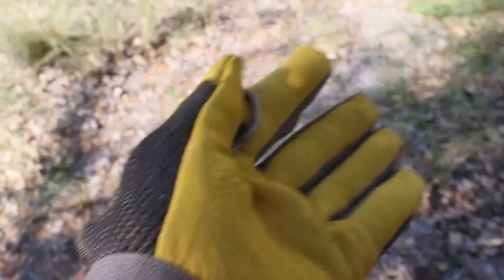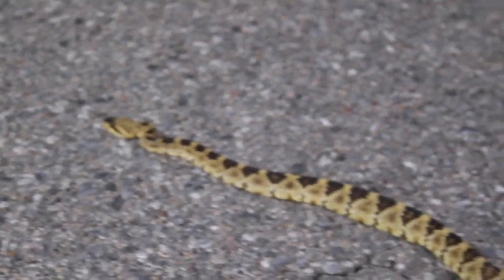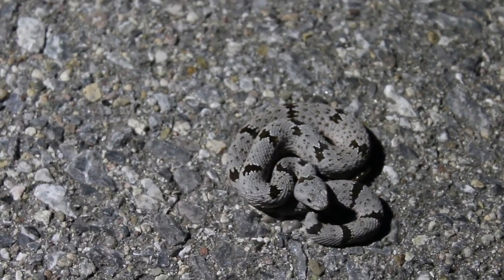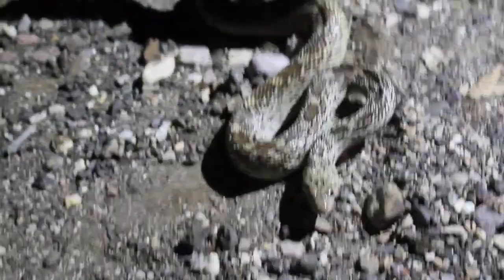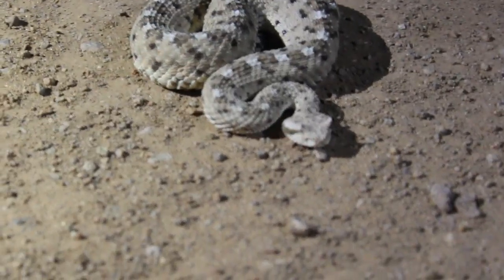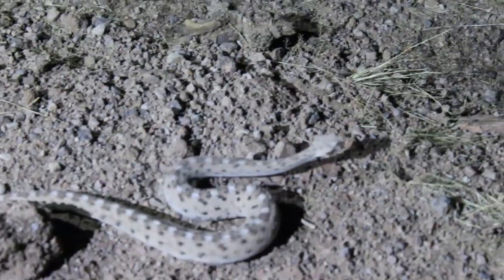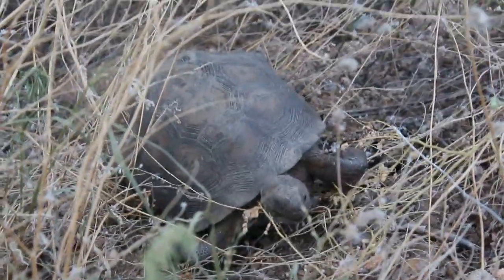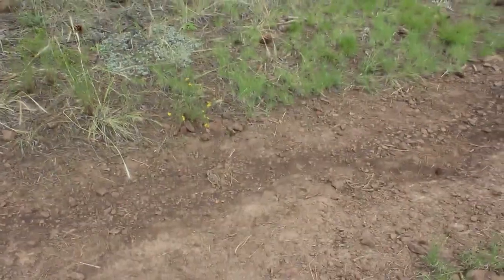MONSOON MADNESS 2024: Arizona Herping!!!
It's that time of year again-monsoon season in the wooly wilds of Southern Arizona! This year's expedition didn't net any new rattlesnakes for me, but seeing Sidewinders, Blacktails, and Rock Rattlers again was great, and I got a couple of surprise lizard and frog lifers along the way. Enjoy the video, make sure to check out the related shorts I posted of the tortoise and Sidewinder, and happy herping!